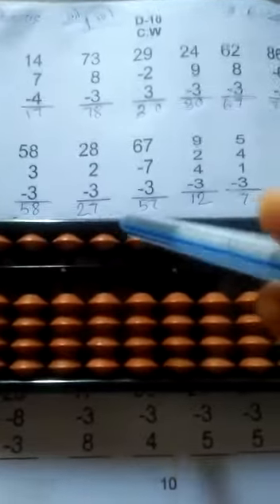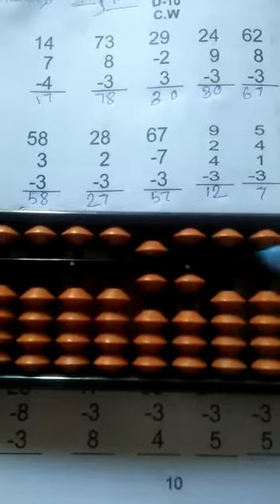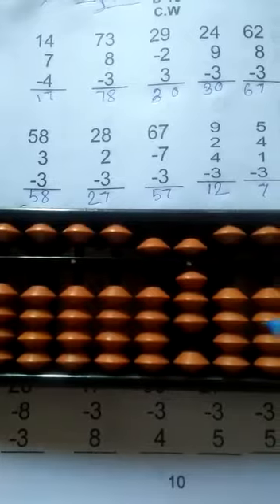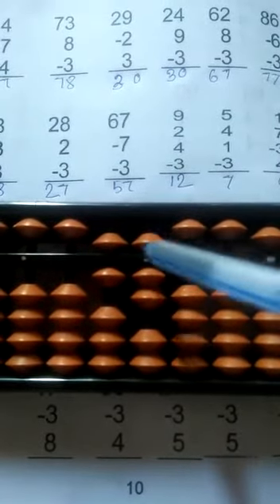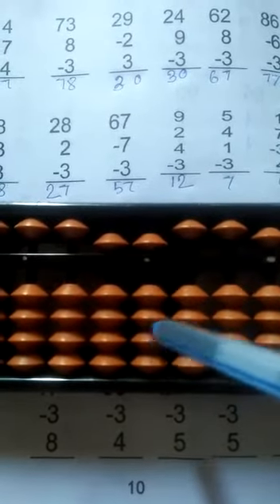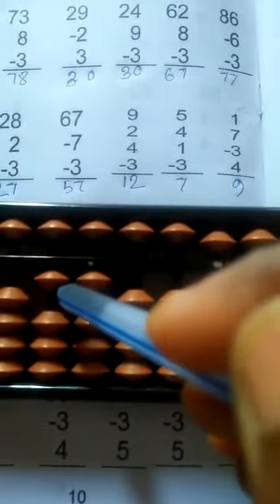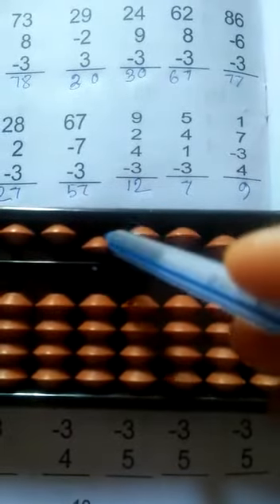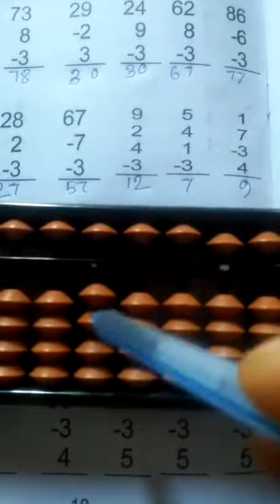Rsps charakdangi 02/06/20 tuesday class 3 abacus